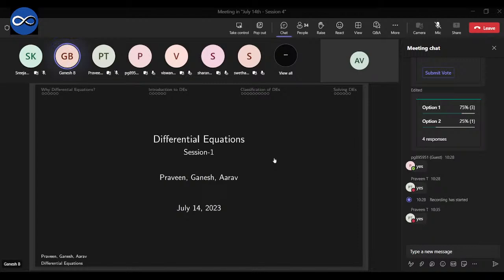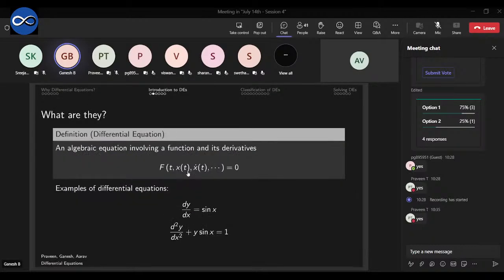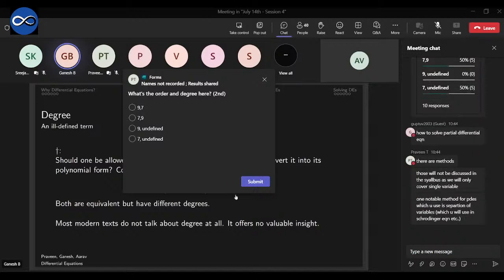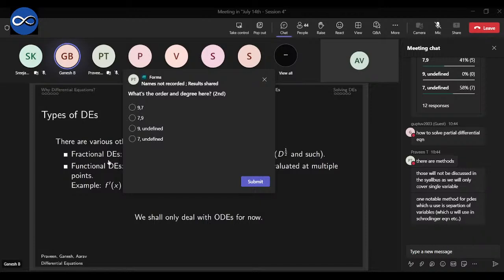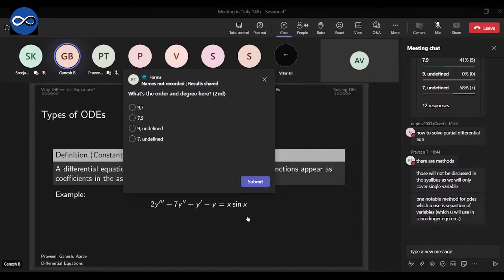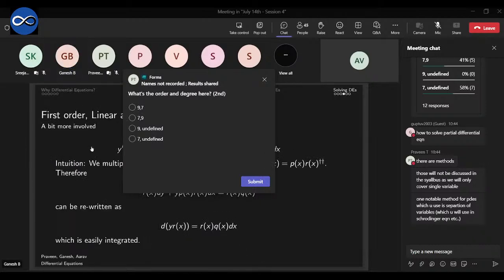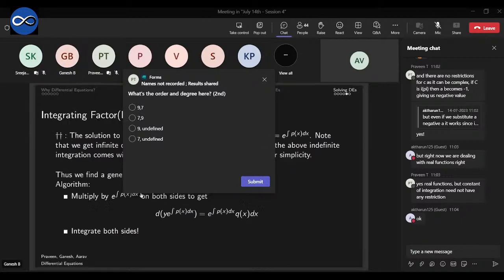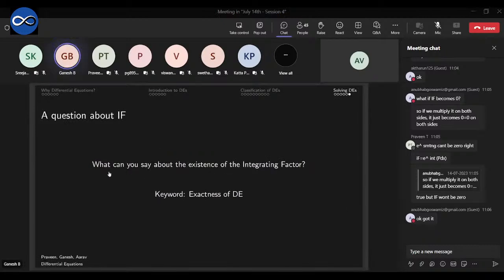Mathematics Club IITM Summer School: Session 4 Part 1